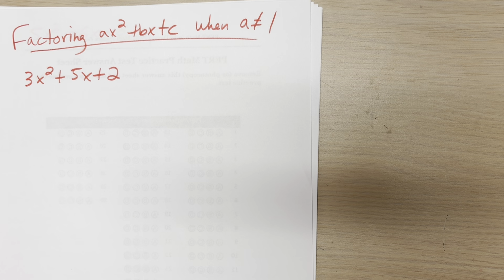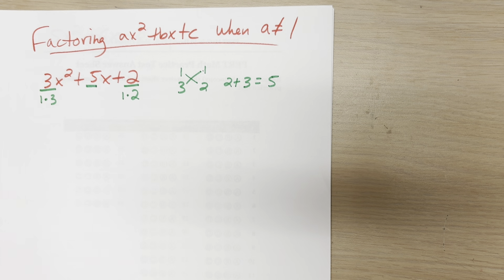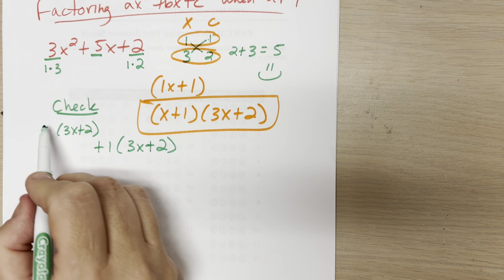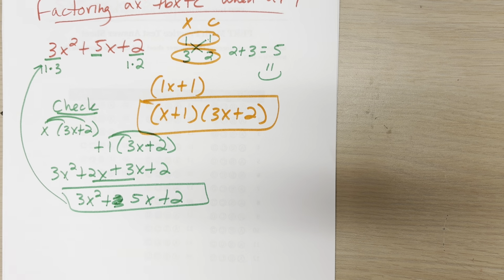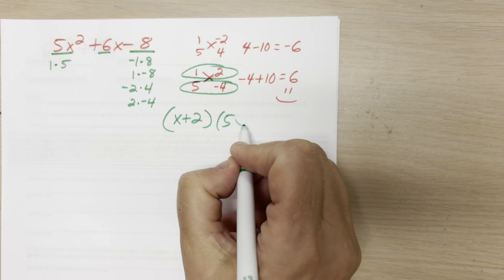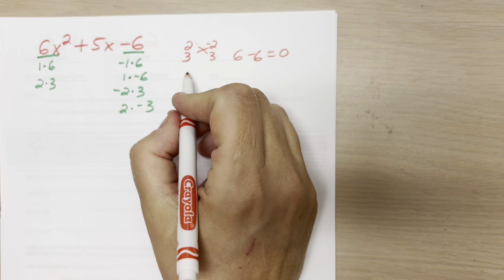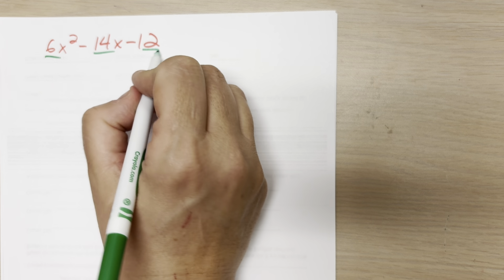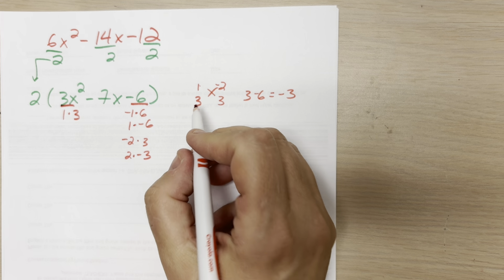Algebra 1 - Factoring Quadratics when a is not 1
This video is designed for Algebra 1 students who are factoring for the first time.  This video contains examples when a is not equal to one, and also have one example in which a GCF must be factored out first.